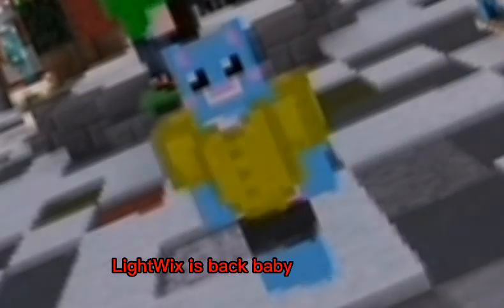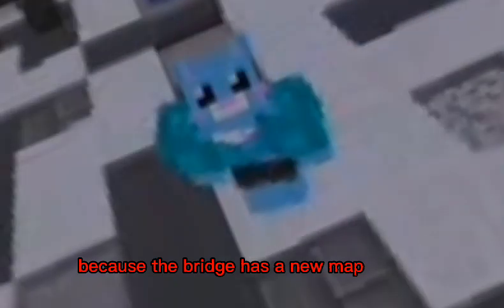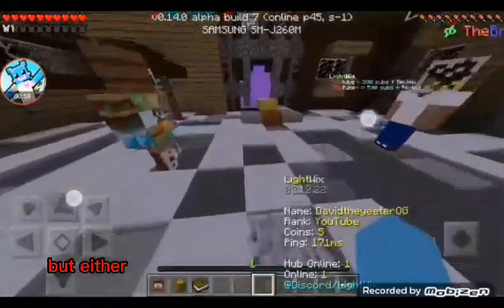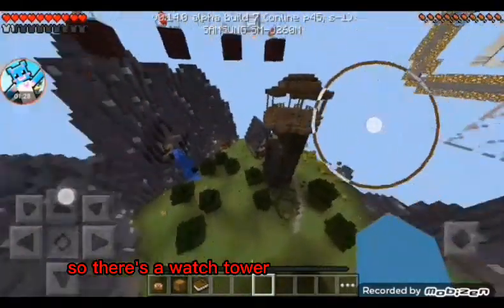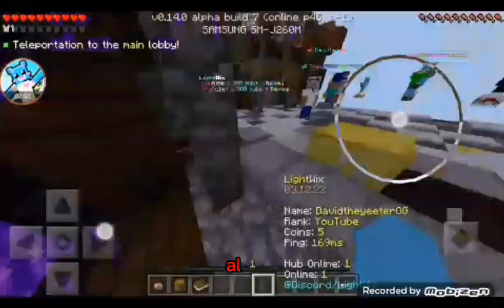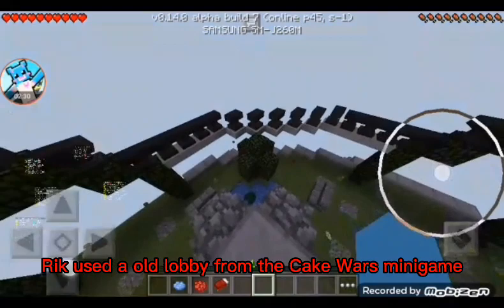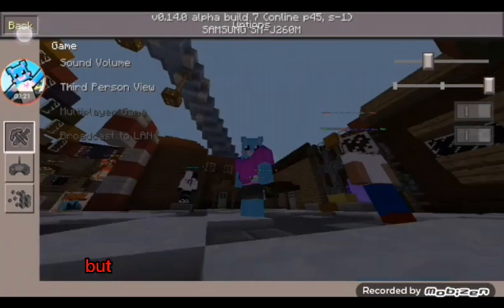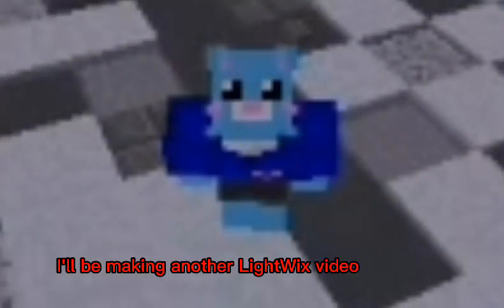New LightWix Block Hunt Minigame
why am I obsessed with this server lol.

IP: Lightwix.zapto.org
Port: 26149